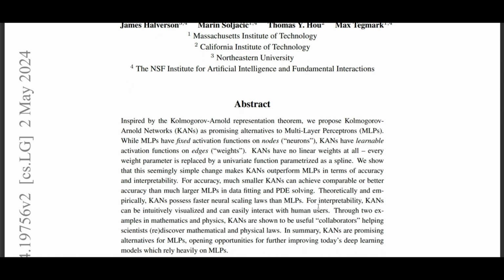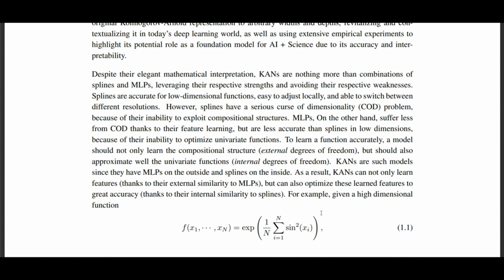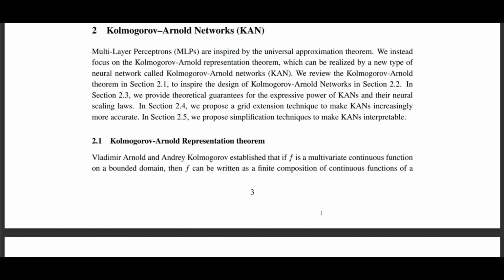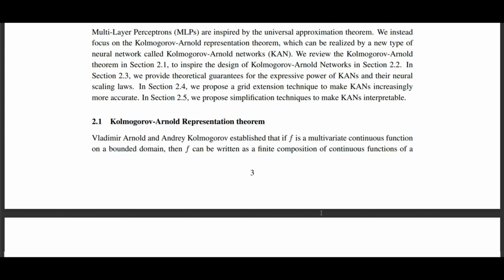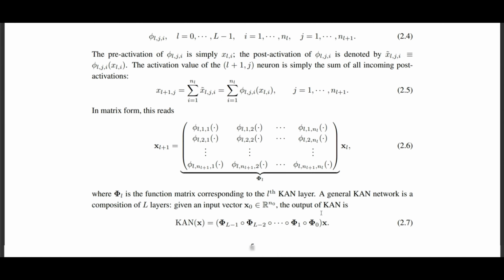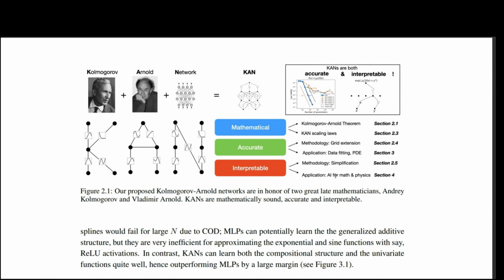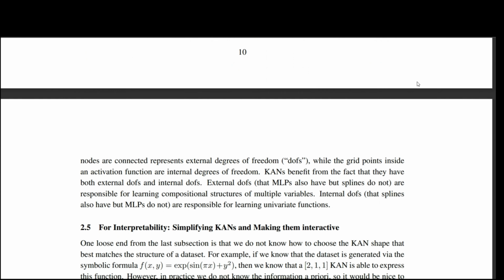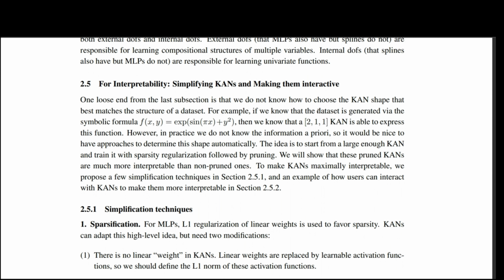What are KANs? A simple explanation on Kolmogorov-Arnold Networks.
I give you all the AI news as they come and dive deeper into the research world to bring you the next big thing in AI before it happens.